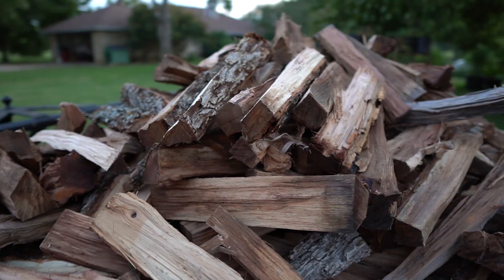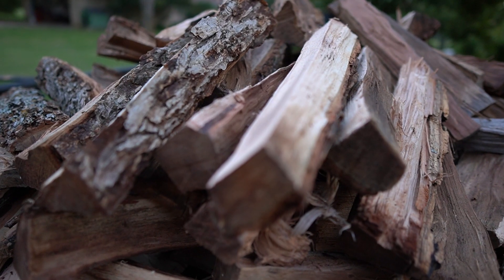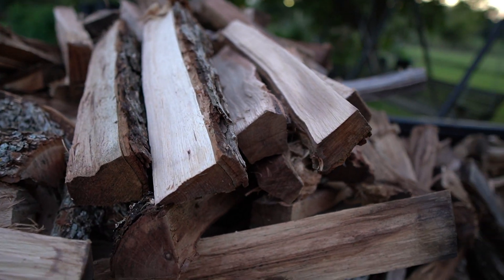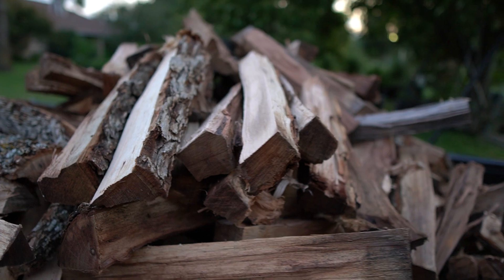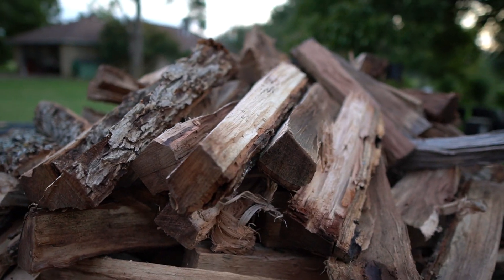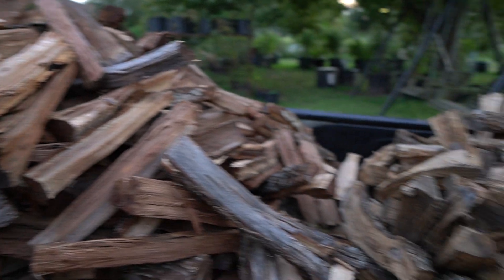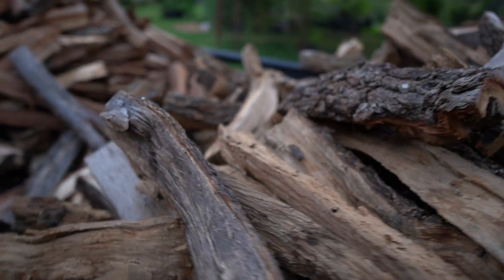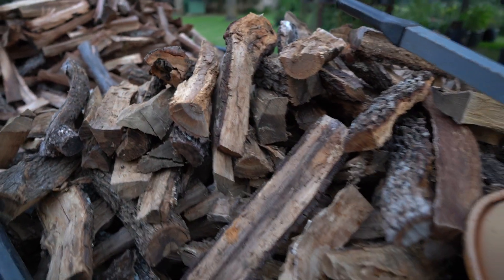Pecan BBQ Firewood- Central Texas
Two full truckloads of our Pecan and Oak firewood. Double Split for a customer perfect for BBQ or Restaurants. We offer Oak, Mesquite, Pecan, and Hickory in Central Texas. Delivery is available. Our website is